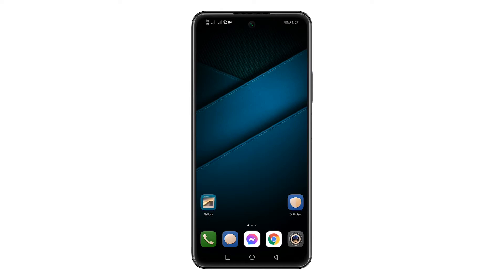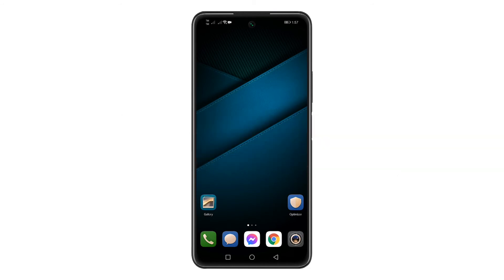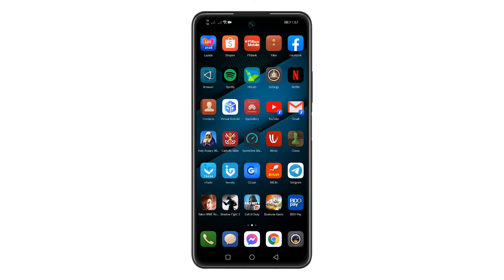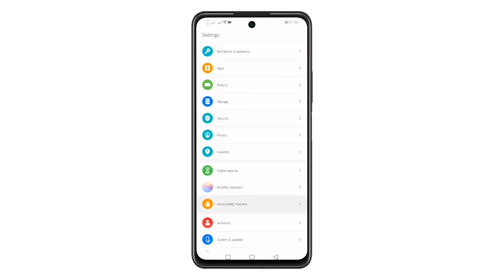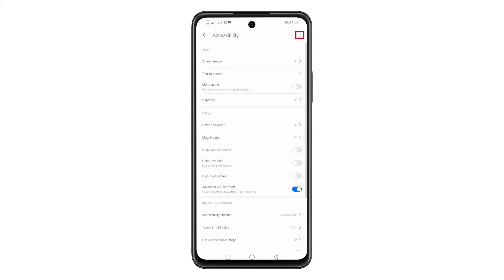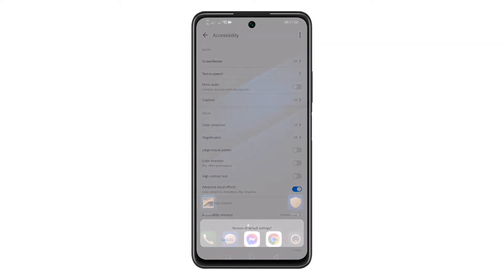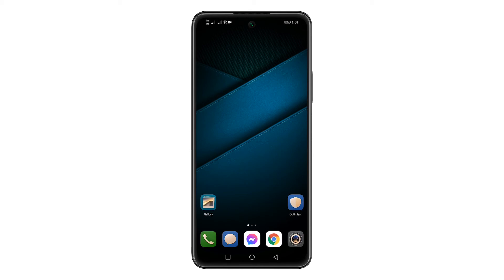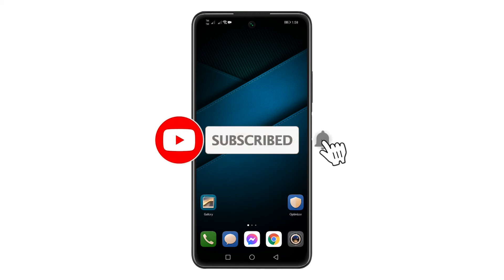How to Reset Accessibility Settings on Huawei Y7a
From the Homescreen, look for Settings and tap on it.
Inside Settings Scroll down and look for Accessibilty features and tap on it.
Now, tap Accessibility.
Inside Accessibility tap the Menu settings located at the upper right corner.
Tap Restore default .
Finally, tap Ok to confirm.
That's how it takes to reset your Accessibility settings on your Huawei Y7a.